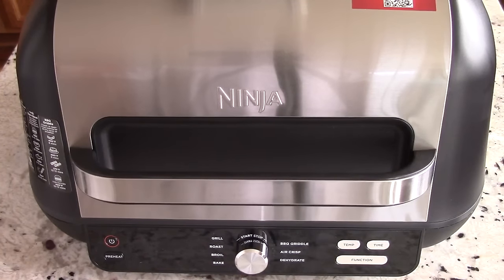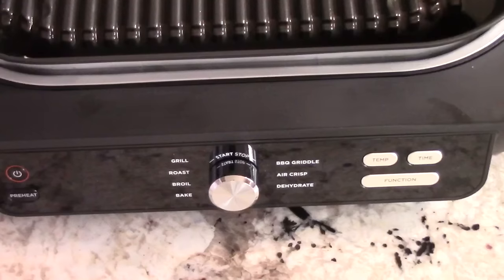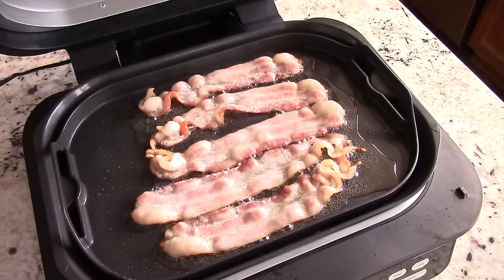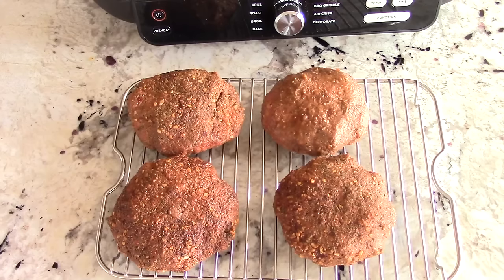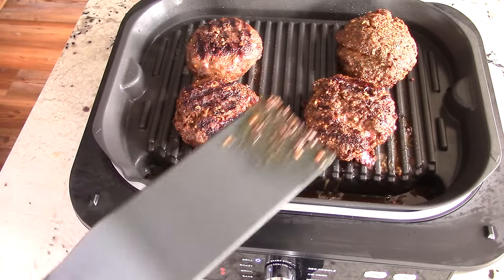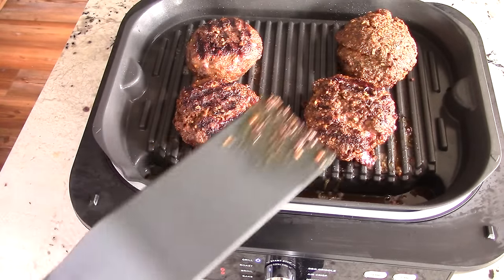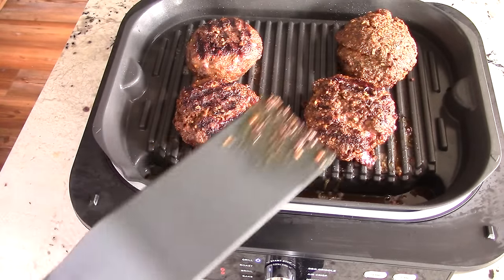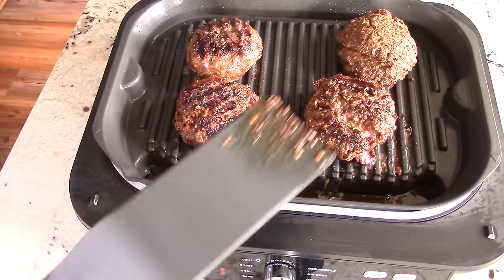2021 Ninja Foodi Smart XL Pro 7-in-1 Indoor Grill/Griddle Combo Unboxing + First Cooks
Ninja IG651 Foodi Smart XL Pro $251